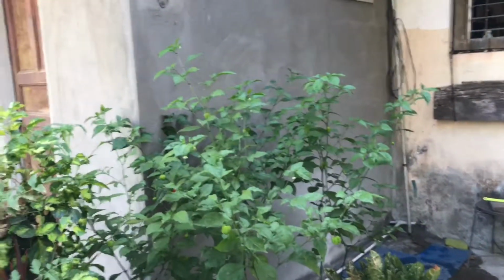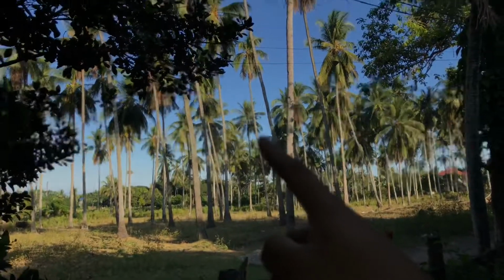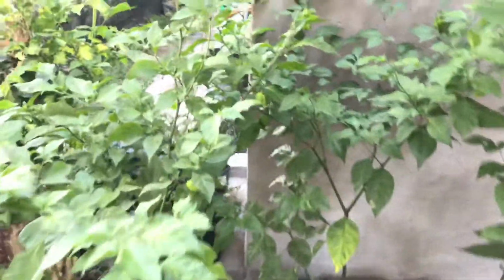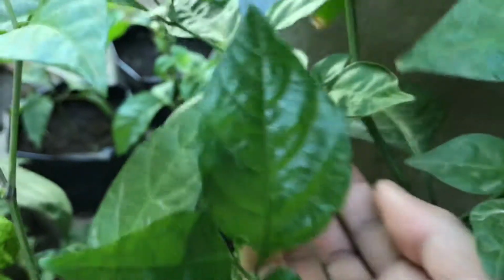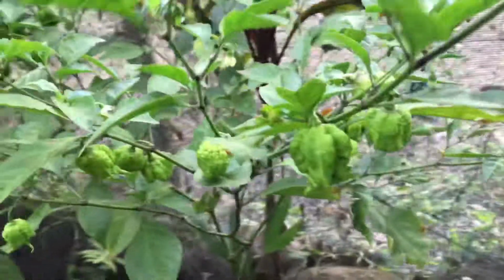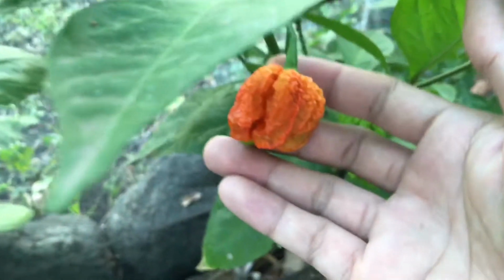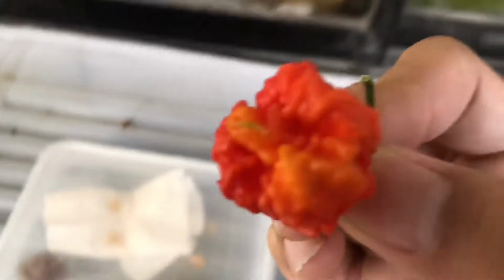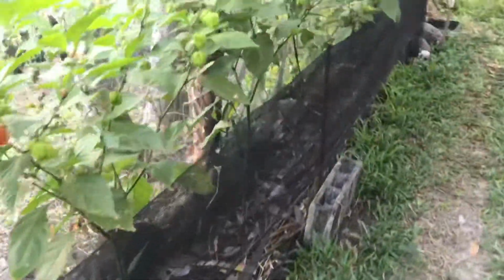Ripening of Carolina reaper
Here is a video of how sun exposure affects how Carolina reapers ripen.